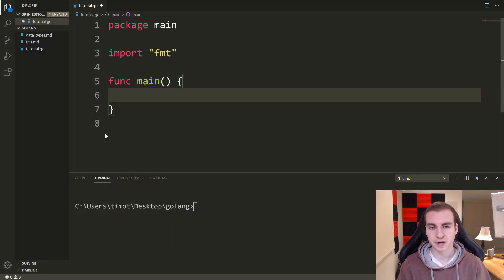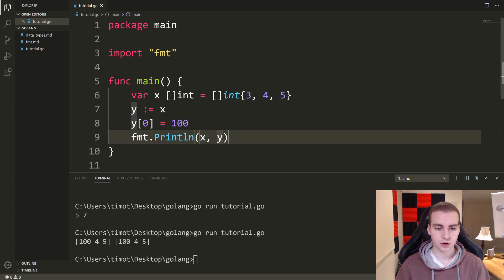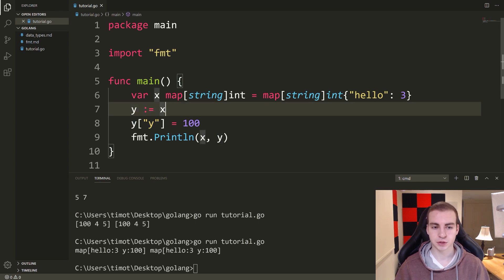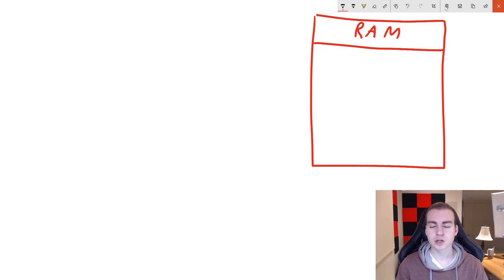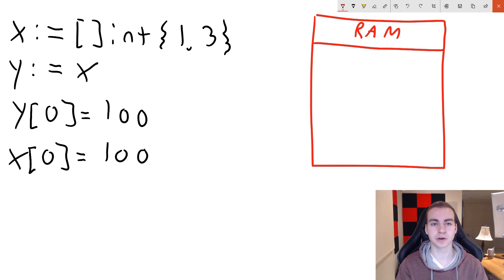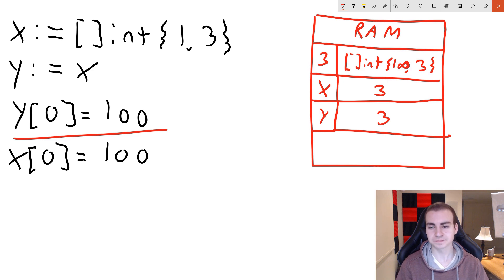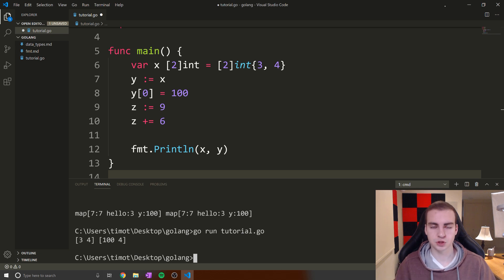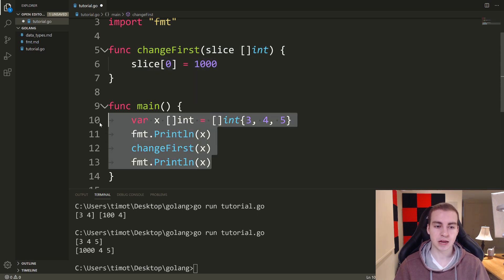Golang Tutorial #18 - Mutable & Immutable Data Types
This golang programming tutorial covers immutable vs mutable data types in the go programming language. Mutable simply means changeable, imuttable means non changeable and these data types have different properties.

💻 Enroll in The Fundamentals of Programming w/ Python

⭐ Tags ⭐
- Tech With Tim
- Golang Tutorial
- Go Tutorial
- Go Programming
- Mutable vs Imuttable Golang
- Mutable Golang
- Golang Immutable